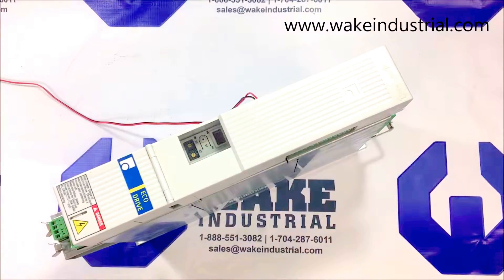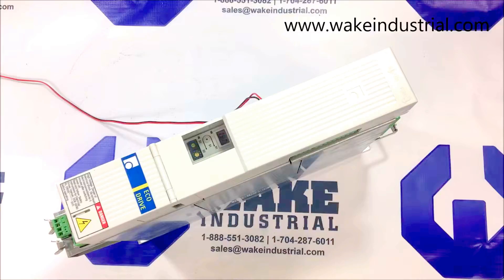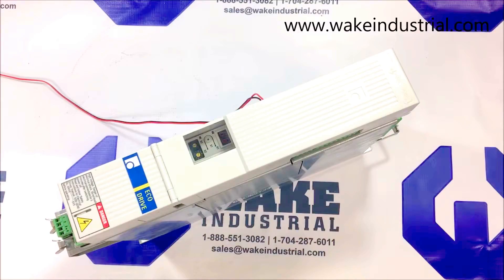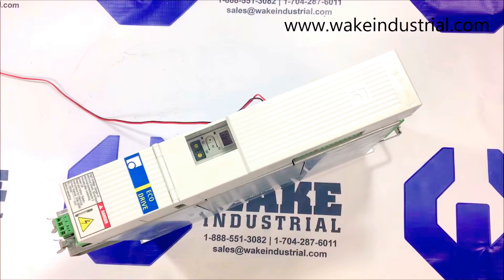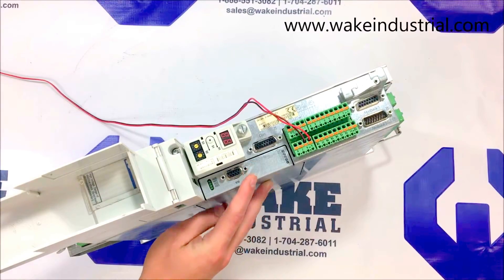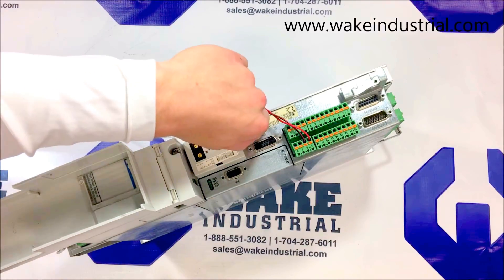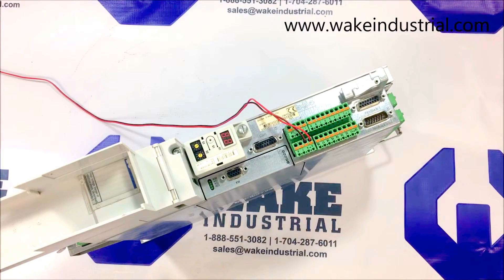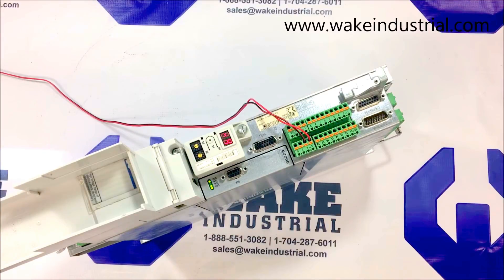Rexroth/Indramat DKC03.3-040-7-FW Servo Drive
For more information regarding this DKC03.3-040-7-FW Servo Drive featured in this video or any other DKC Servo Drive found within the DKC series, contact us here at Wake Industrial via phone or email at: